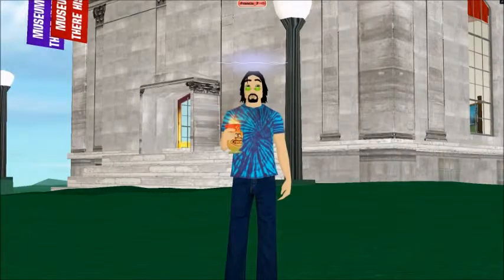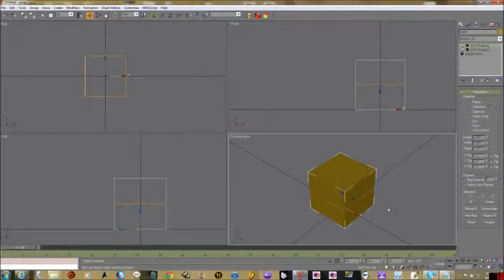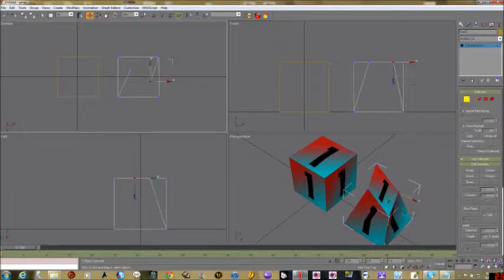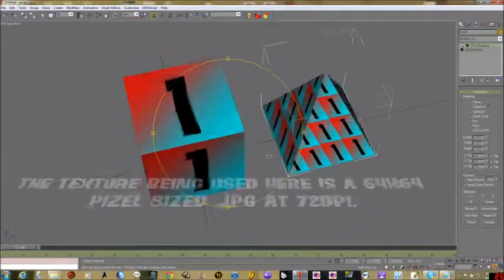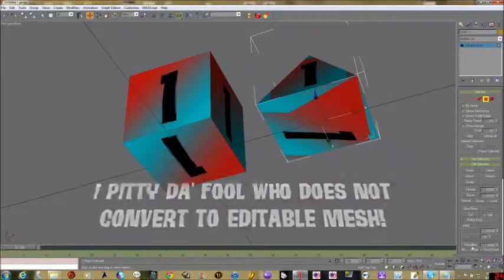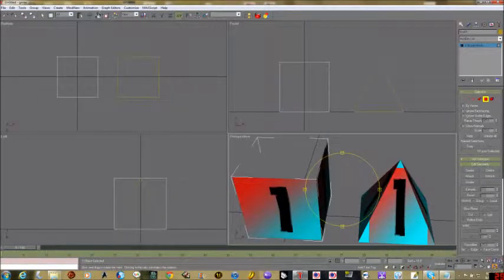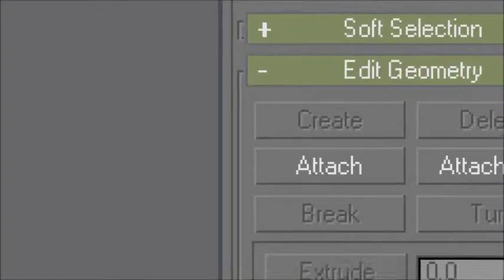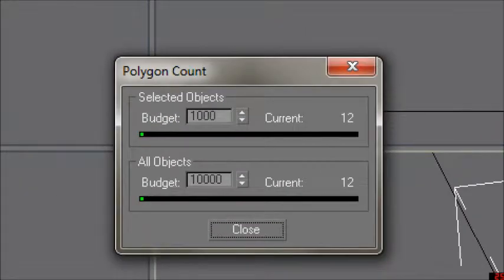Francis_7's Gmax Boot Camp - Accessories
This video show you have to manipulate shaves by controling thier verts, goes over a few ways to map textures to your objects, Shows you how to weld verts and attach objects together.